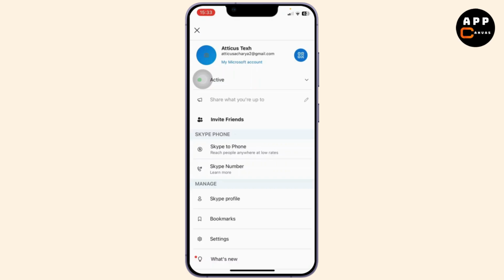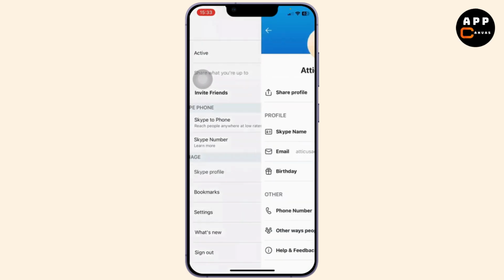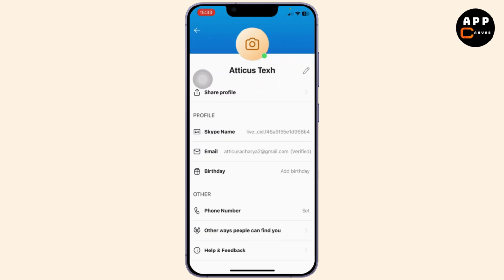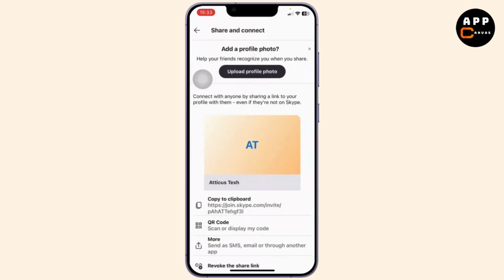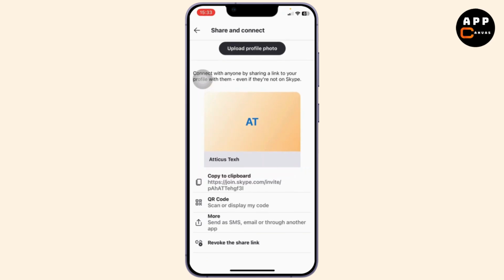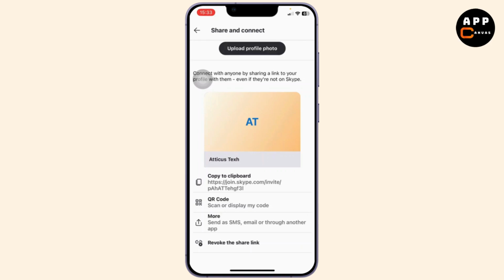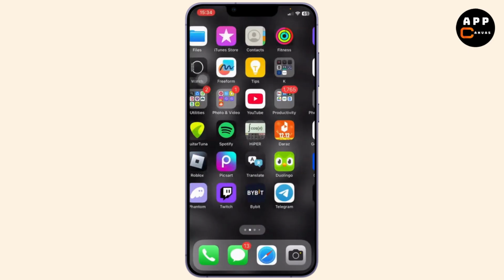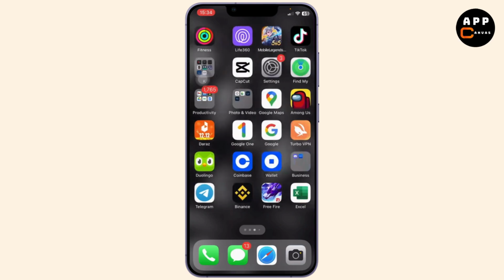How To Share Your Skype Profile Link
Learn how to easily share your Skype profile link with others in this step-by-step tutorial.

In this video, you will discover how to get your Skype profile link, how to copy your Skype ID, and how to share your Skype profile with others. You'll also learn how to find your Skype name and share your Skype profile in just a few simple steps.

0:20 Step 1: Finding Your Skype Profile Link
0:50 Step 2: Sharing Your Skype Profile Link